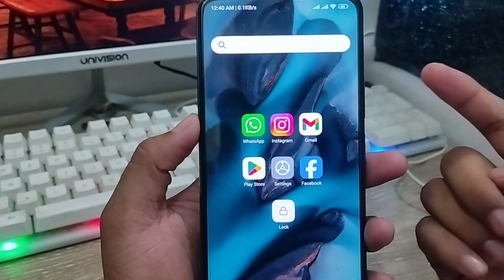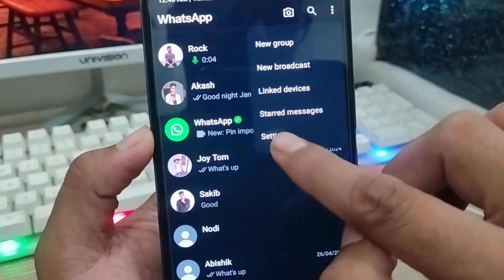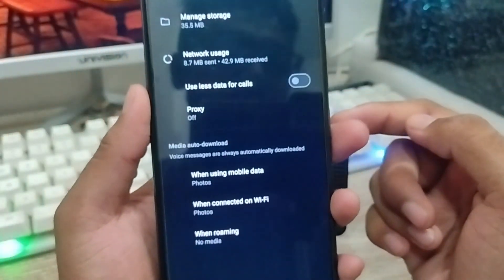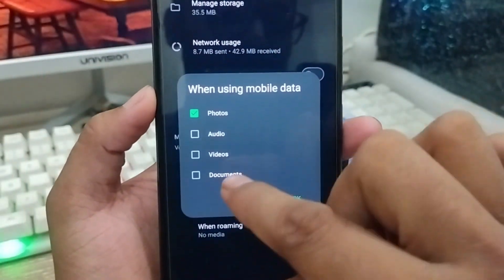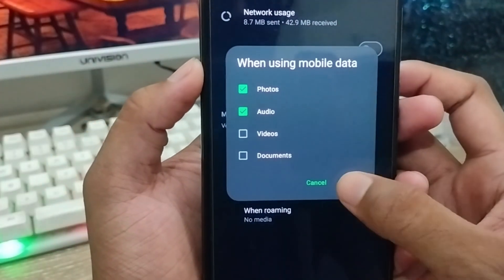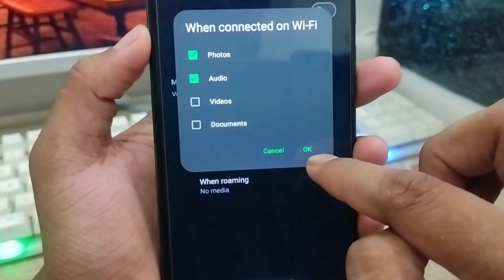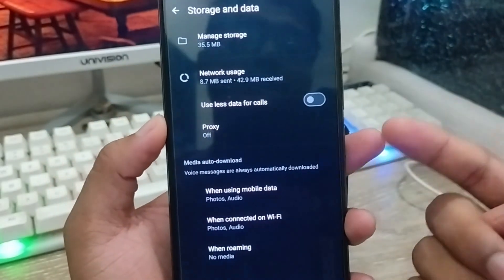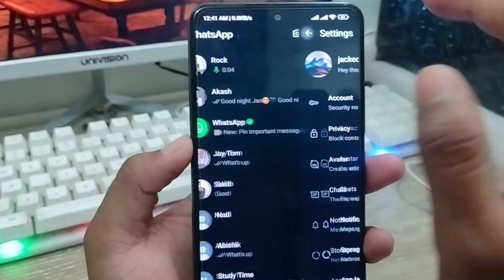How To Save WhatsApp Voice Messages To Gallery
Do you want to Save your Whatsapp Voice Messages To your Phone Gallery? or If you want to download whatsapp voice message in gallery. then you need to watch this video to know how to save your all whatsapp voice recording messages or save all whatsapp audio in your phone gallery.